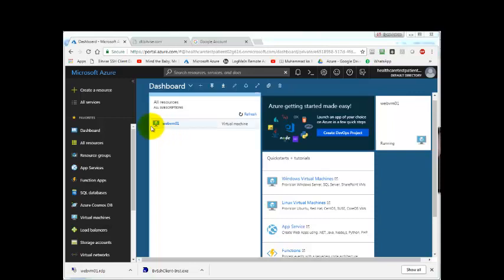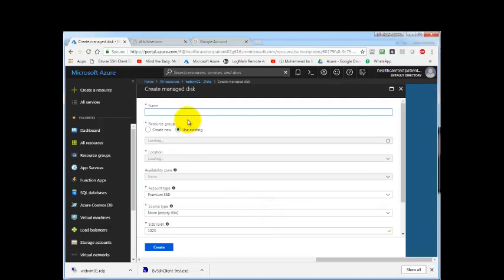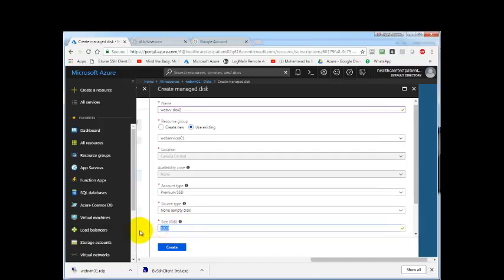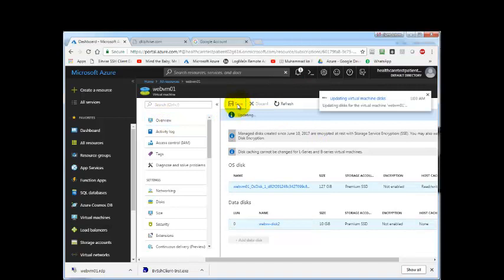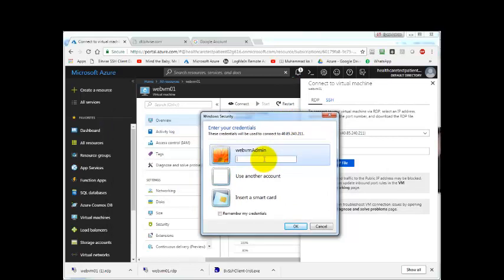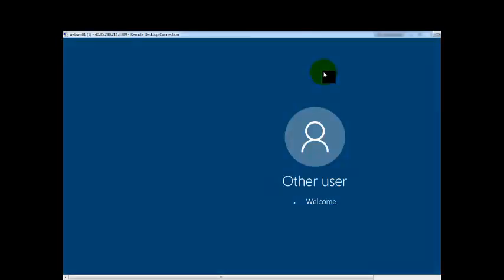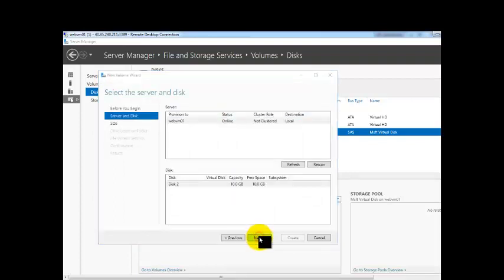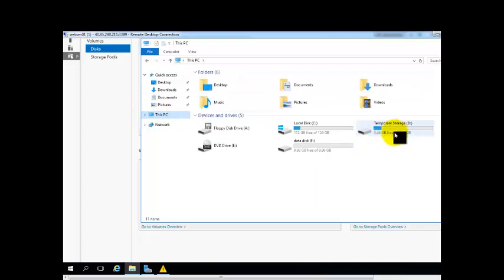Microsoft Azure - Video 2 - Adding disk to a Azure VM